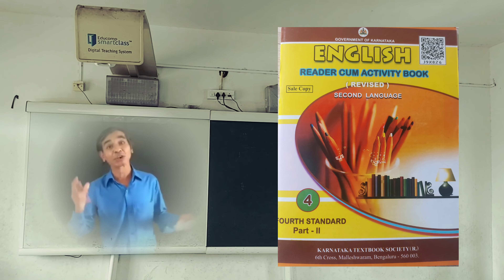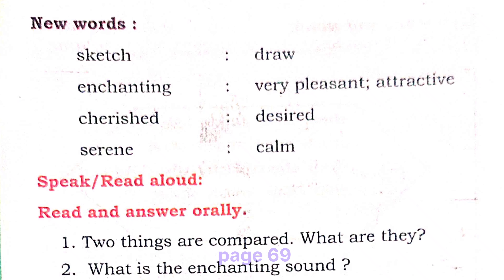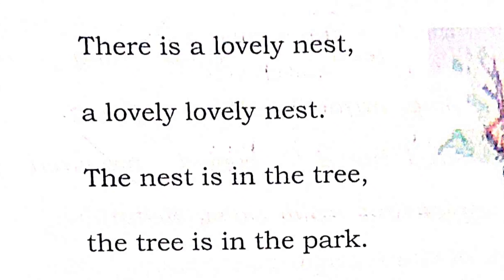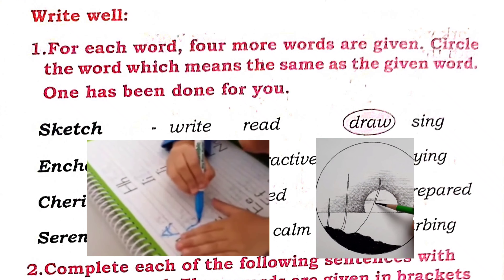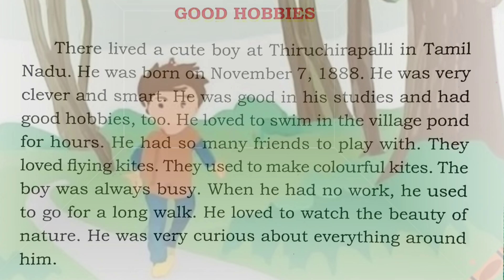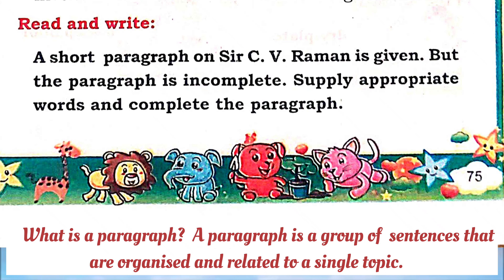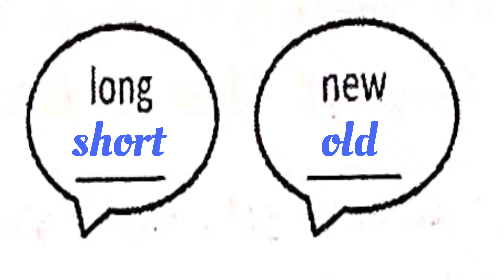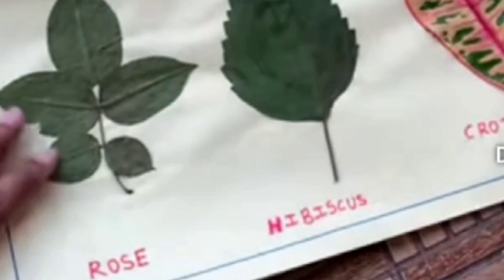Hobbies unit - 5 English Class 4 State Syllabus (4K)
Acharya Education